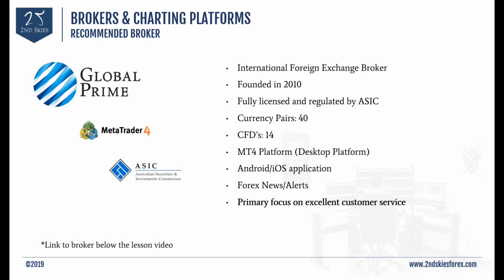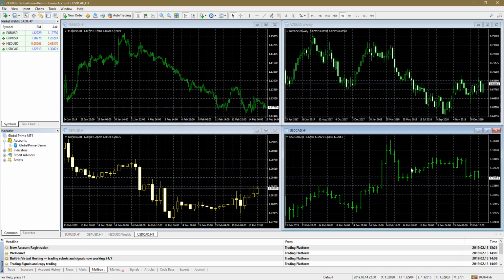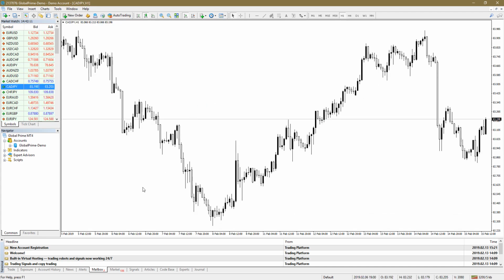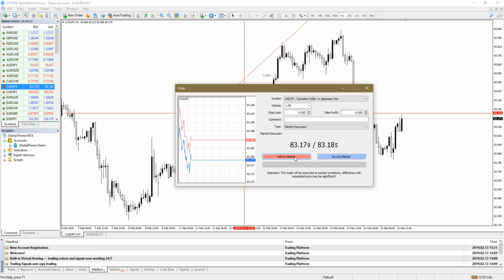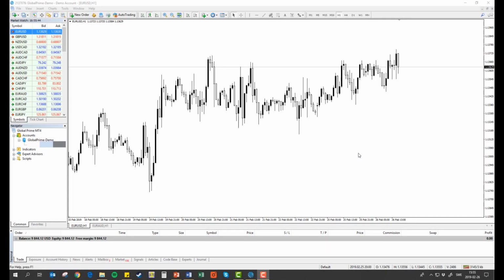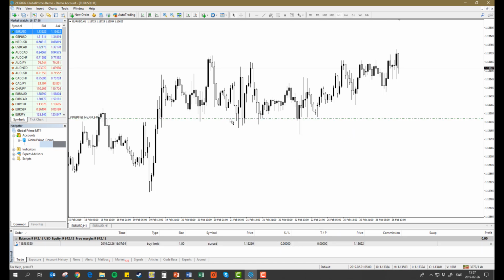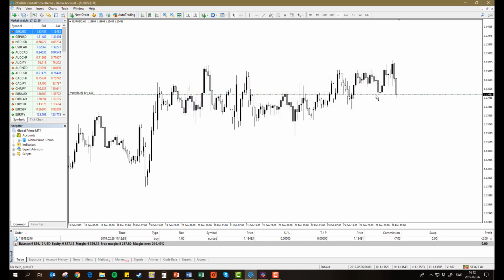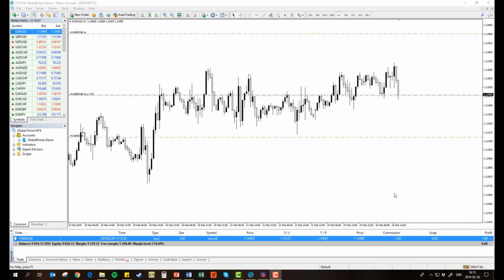y2mate com free forex trading course 5 of 19 brokers charting platform different order types aMF36